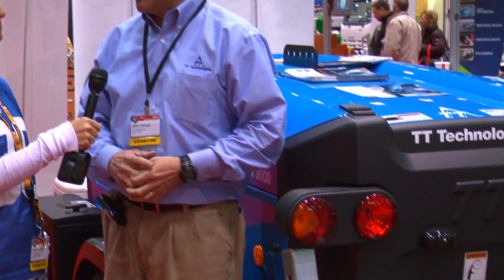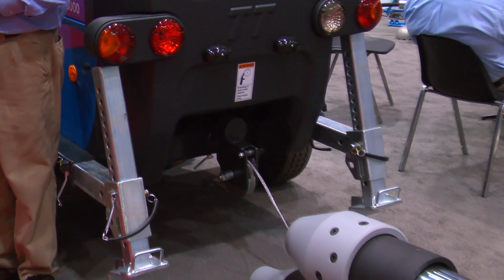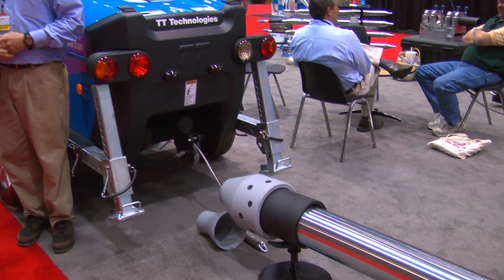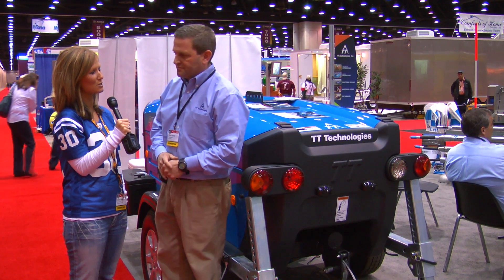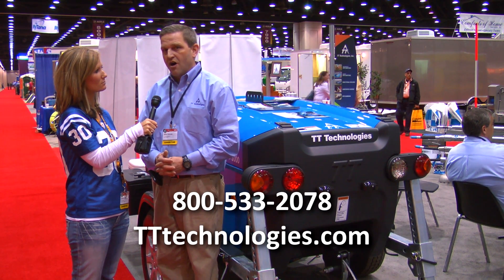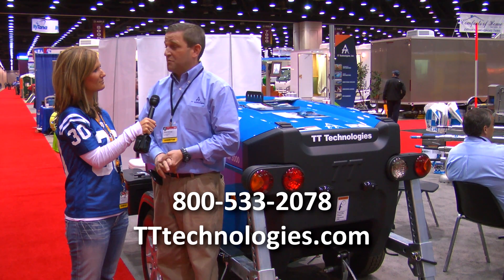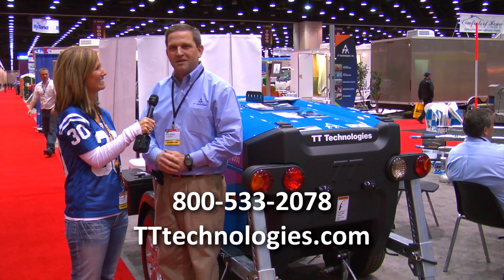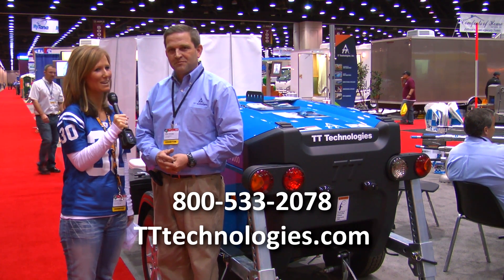TT Technologies - 3.3-ton pipe-bursting lining winch - Pumper & Cleaner Expo 2011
TT Technologies Inc. specializes in boring tools for trenchless pipe repairs. It introduced the 3.3-ton pipe-bursting lining winch at the 2011 Pumper & Cleaner Environmental Expo.